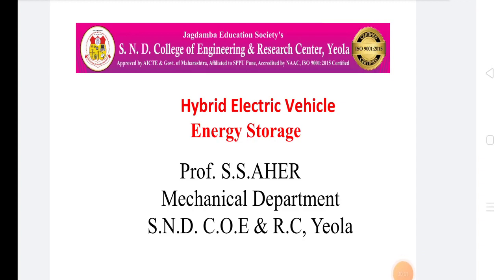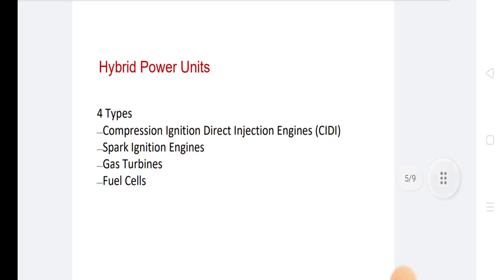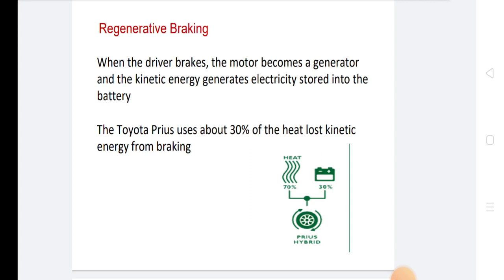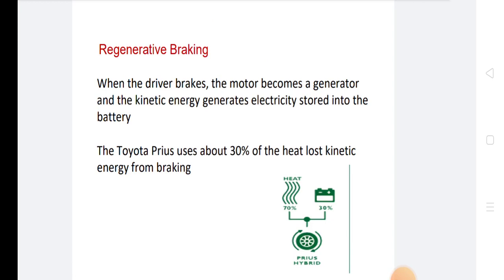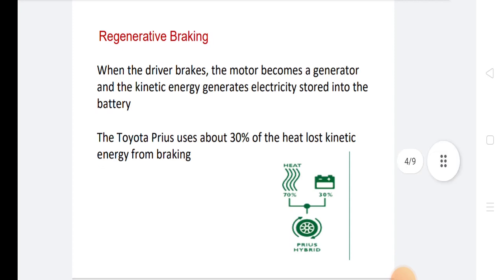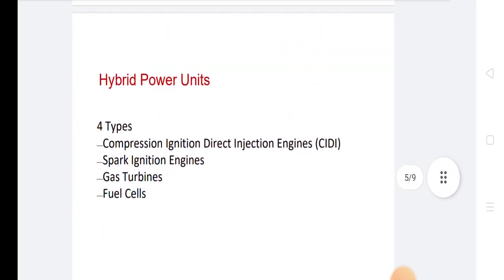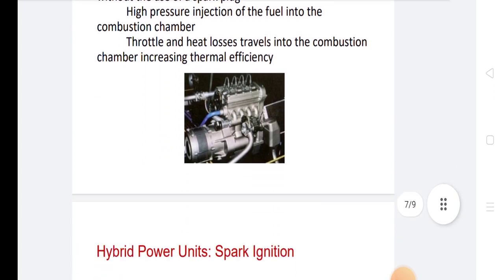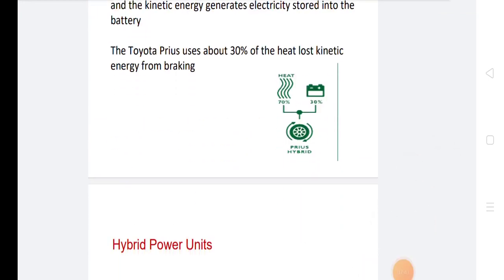HEV ENERGY STORAGE